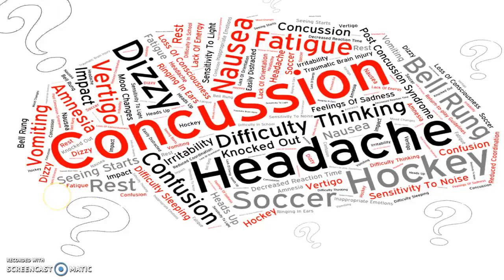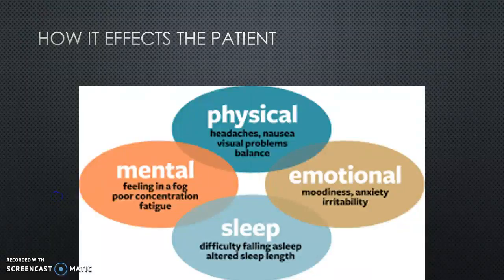Lightning strike video